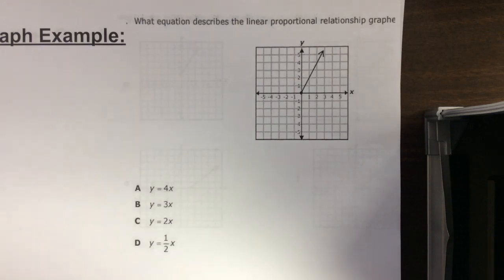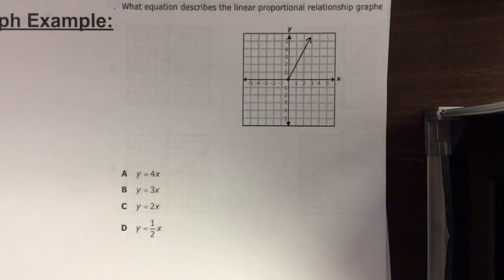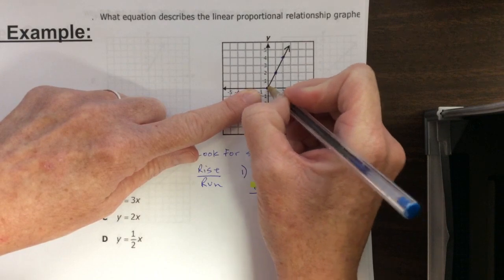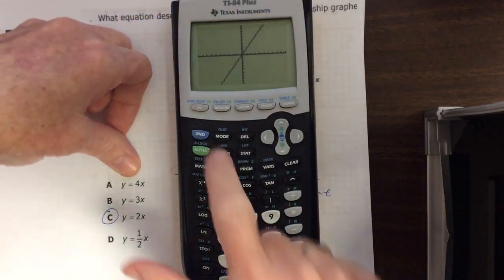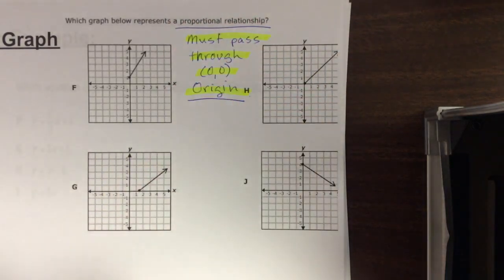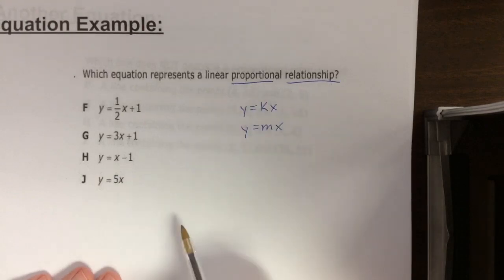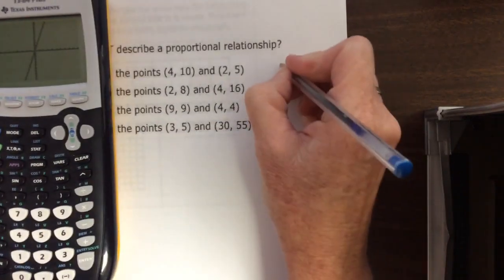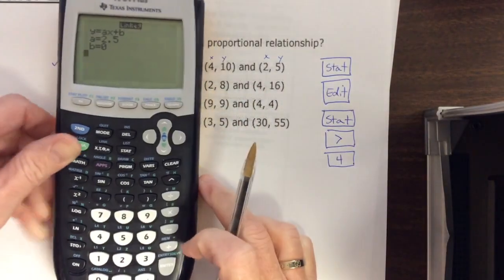8.5A Slideshow Notes Part 1 of 2